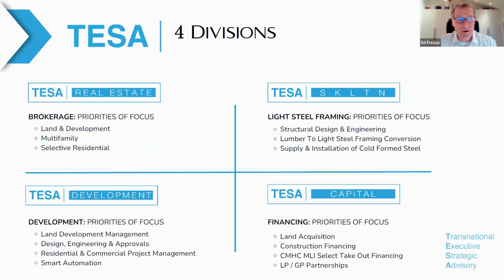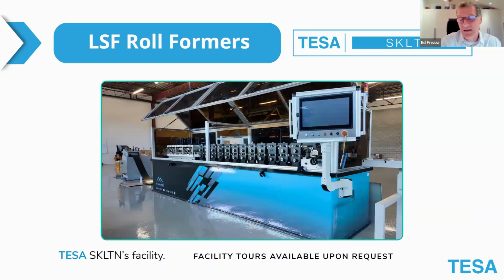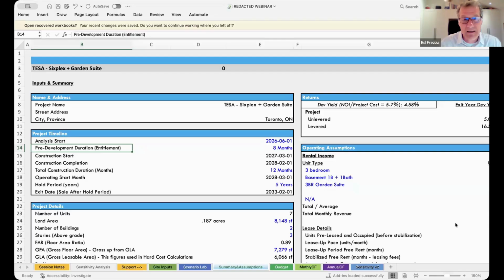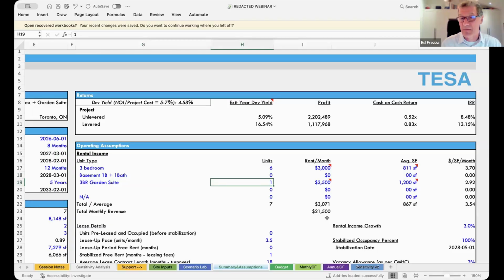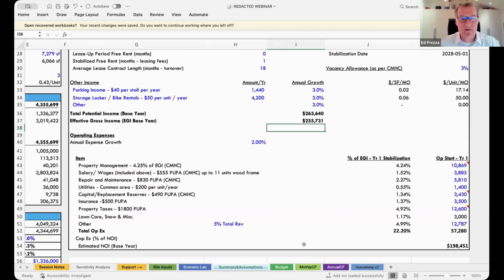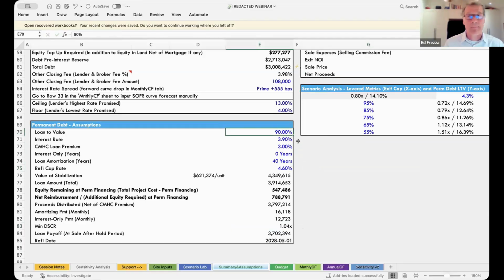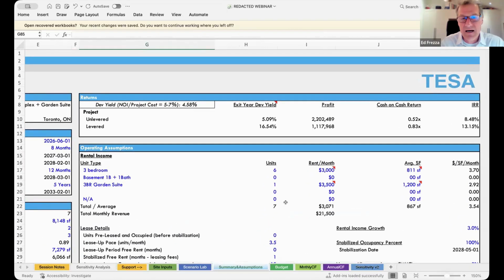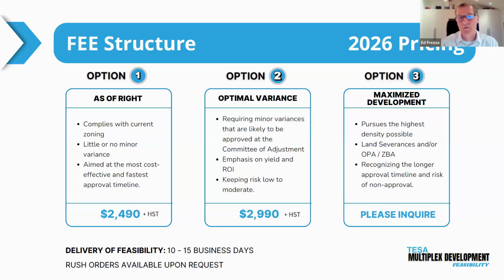How to Underwrite a Toronto Multiplex Deal (Part 2 of 2: Financial Analysis)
A real, redacted financial pro forma for a Toronto multiplex development.
Not a textbook example. Not a hypothetical. This is the actual Excel model
we use in-house to underwrite every multiplex deal we recommend to our
clients, walked through live on the same project, 7-unit project from Part 1.

In Part 2, Ed Frezza, MBA (Broker | Partner at TESA) opens the spreadsheet,
moves the numbers in front of you, and shows you exactly where a Toronto
multiplex deal lives or dies on the math:

   1. The Development Sources & Uses (how much equity goes in, where it
      goes, and how much you leave in the deal)
   2. The Income & Expense Model (CMHC's underwriting rules and the rental
      rate sanity checks every developer should run)
   3. The Yields That Matter (development yield, IRR levered vs. unlevered,
      DSCR and more)
   4. Live Sensitivity Analysis (watch what happens to profit when we move rents up and down)
   5. The 80-Month Cash Flow Model (time-value-of-money treatment, year-by-
      year build-out, and how DSCR strengthens over the 5-year hold)

You'll see why some "good looking" deals fall apart at the financing stage,
the trap of cap rate compression in projections, and the simple parking +
storage income optimizations that can add $30K+ in value per $100 of rent.

CHAPTERS

- Intro: What Part 2 covers and how Part 1 feeds into it
- Who is TESA & why a four-division firm matters for real underwriting
- CMHC MLI Select: 95% LTC, 50-year amortization, 3.9% rates
- Light Steel Framing (LSF) and why non-combustible matters in multiplexes
- Opening the Excel model: project timeline & 80-month hold structure
- Rental income: gross floor area vs. net leaseable, and the $/sqft/month sanity check
- The yield dashboard: development yield, IRR levered vs. unlevered
- Live sensitivity test: Watch profit shift with rental rates moving up and down
- CMHC's underwriting rules: vacancy, property management, repair allowances
- Development Sources & Uses: where the $1.336M equity actually goes
- Construction financing: fees, rates and, LTVs
- DSCR explained: why 1.10 is the magic number and how 95% LTC breaks the math
- Monthly cash flow tab: time-value-of-money treatment across all 80 months
- Annual cash flow: how DSCR strengthens from 1.10 to 1.24 over the hold
- The unfinished basement strategy: future-proofing for 8+1 conversion
- Conclusion: when these numbers say go, no-go, or worth a closer look

ABOUT TESA

TESA is a four-division Toronto firm covering the full development lifecycle:
brokerage, design, construction, capital, and structural framing through
TESA SKLTN. Our specialty is the missing middle: purpose-built rental
multiplexes built under Bill 23 and underwritten to CMHC MLI Select financing.

Have a Toronto site you're evaluating? We'll do a complimentary 30-minute
Zoom call to give you a straight read on whether it's worth pursuing.

Want a feasibility analysis on your own site? We deliver in 2-3 weeks with a
full 50+ page report covering everything you saw in part 1 and including the financial pro forma walked through in this video.